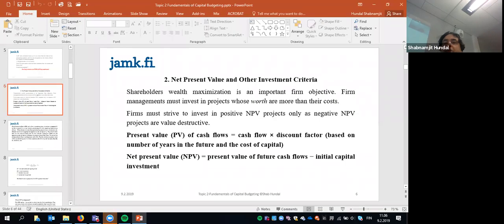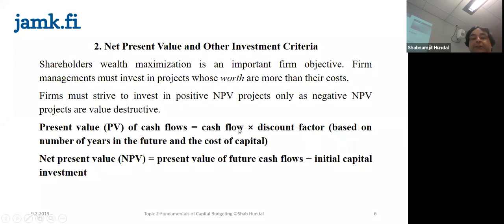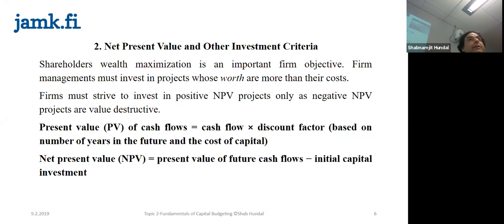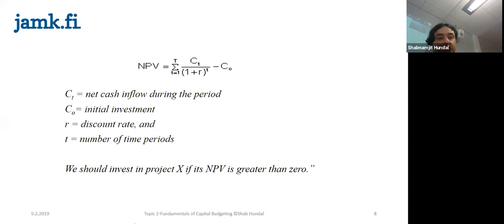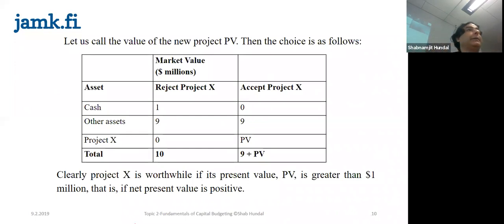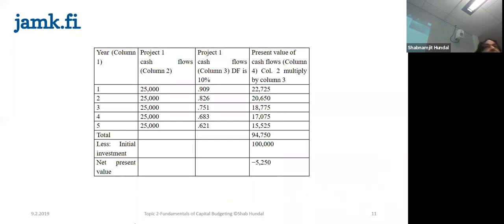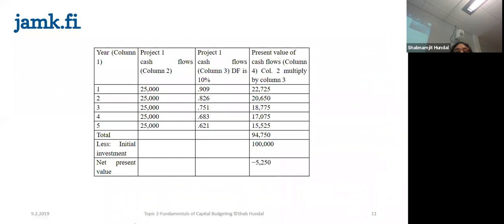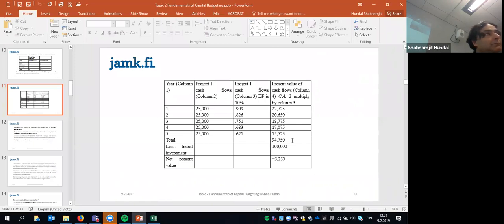Financing New Ventures Part 4 Feb 8 2019